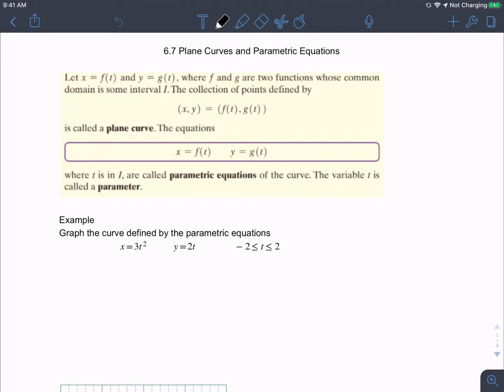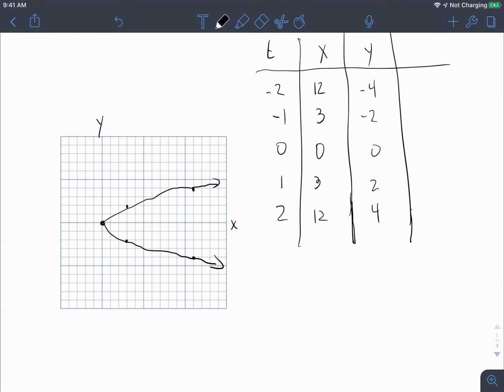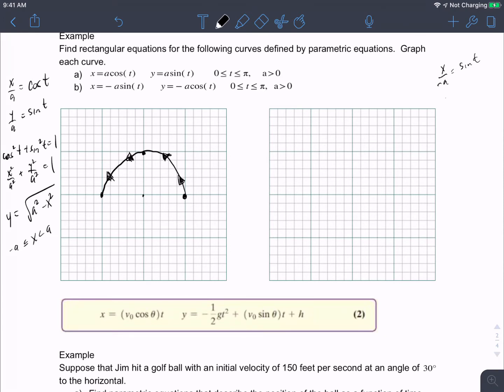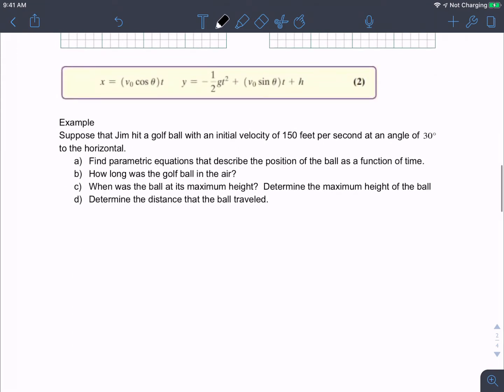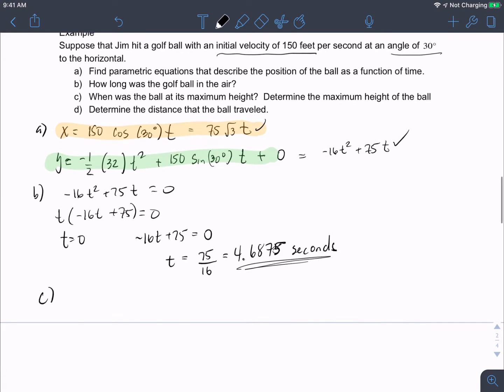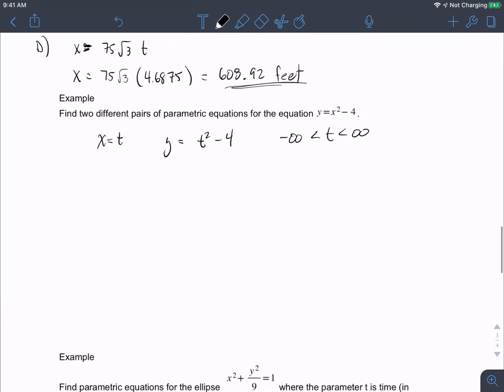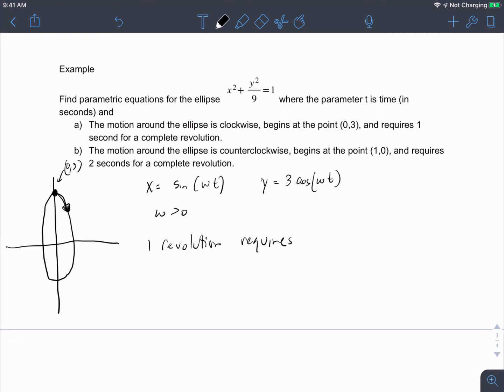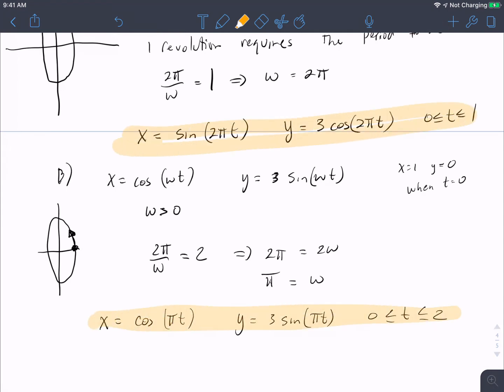6.7 Plane Curves and Parametric Equations